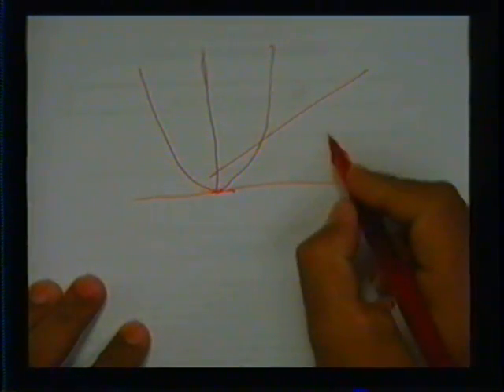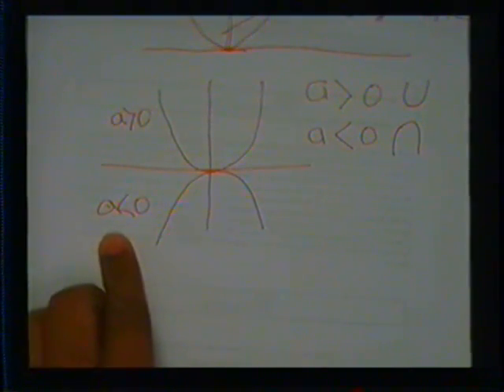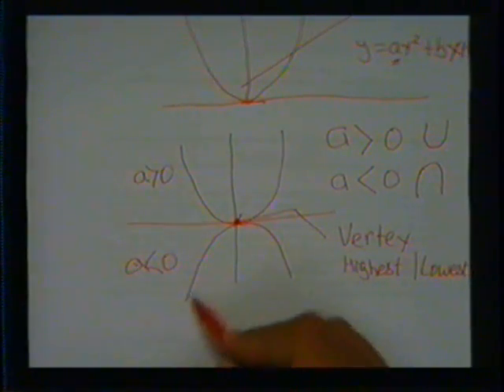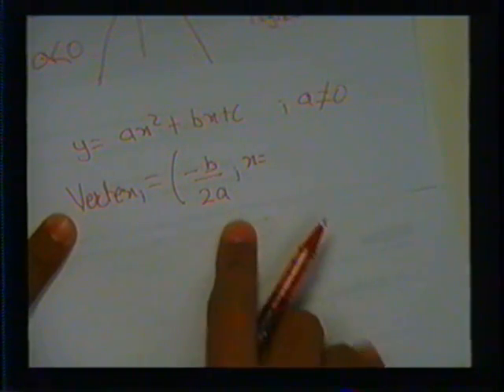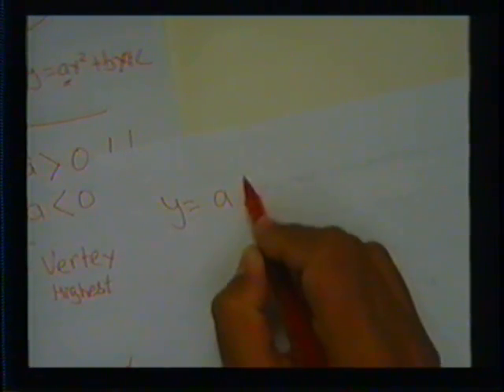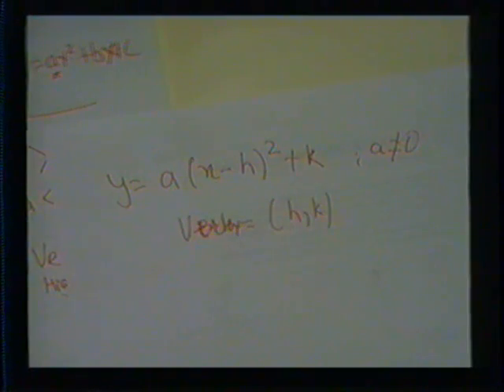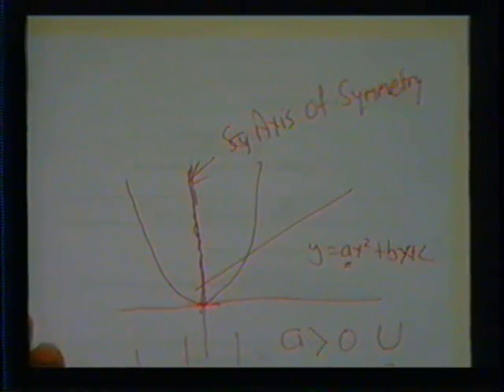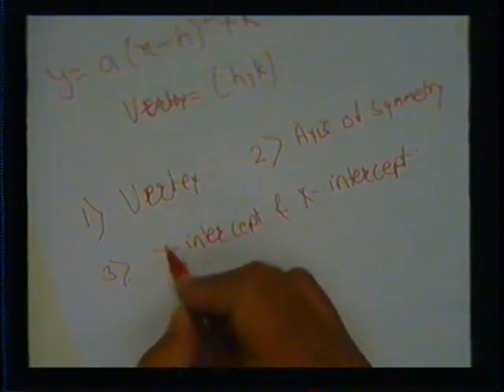Linear And NonLinear Equations